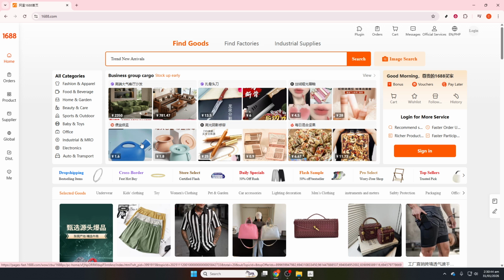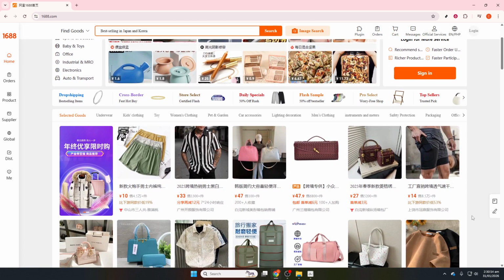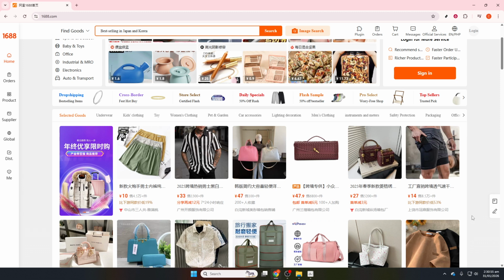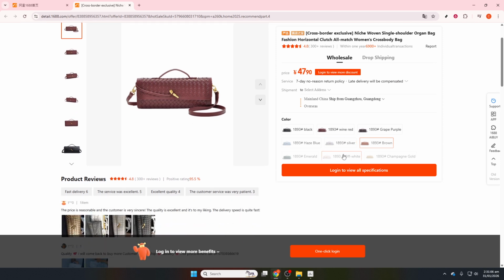How To Check Product Weight On 1688 Before Buying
Stop losing money on shipping! ⚖️ In this video, I walk you through the Ultimate 2026 Step-by-Step Guide on How to Check Product Weight on 1688 Before Buying.